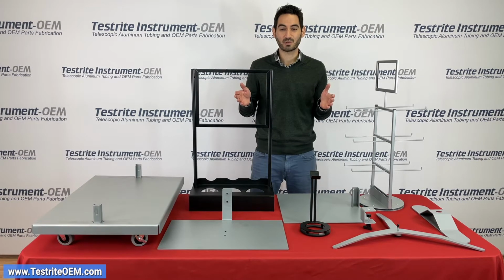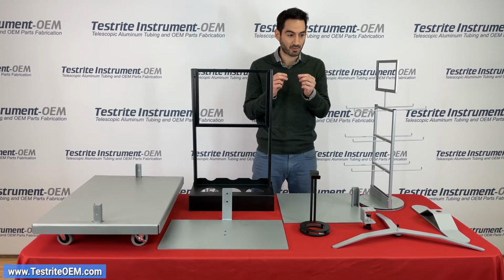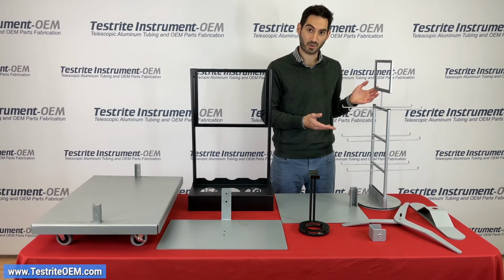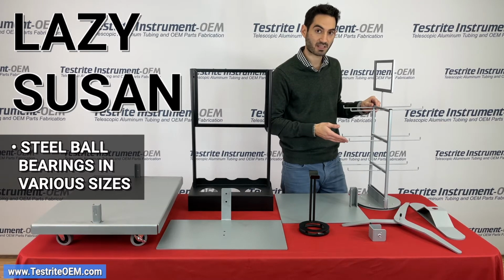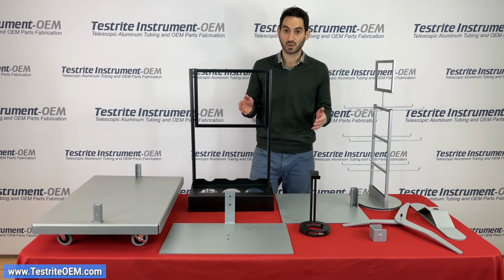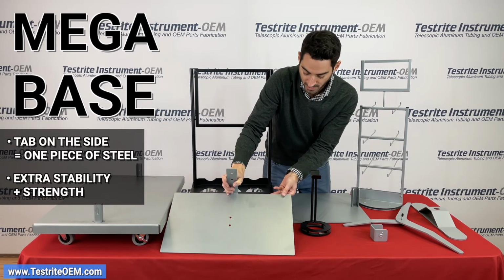Formed & Laser Cut Bases brought to you by Testrite OEM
Formed steel bases include: Bridge Base with racetrack oval bottom - Travel Bases - Clamp Base - U Bracket welded attachments - Lazy Susan Options - Single Piece Mega Bases - Formed Plates & bases for unique pieces...& finally our Hercules base with welded stem, side lips, & heavy duty casters. Bases can also include riveted bumpers.

We laser cut steel bases from larger sheets. Virtually any custom steel base shape can be cut in quantity – oval bases, hexagon bases, and round bases.  Even simple logos steel bases can be cut out.  Typically powder coated, they can have bushings to support tubular uprights, countersinks, counterforms, or welded supports. Felt glides and logo or message imprinting are available.